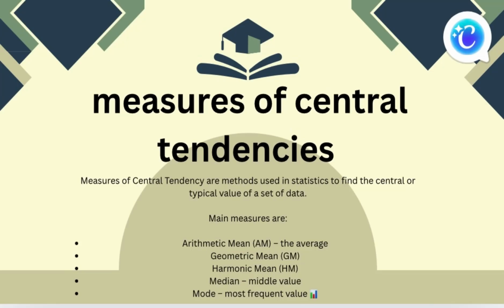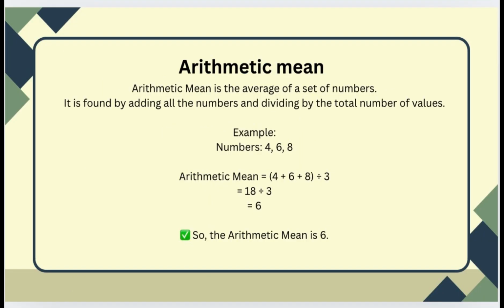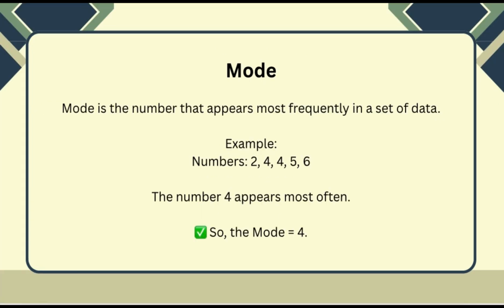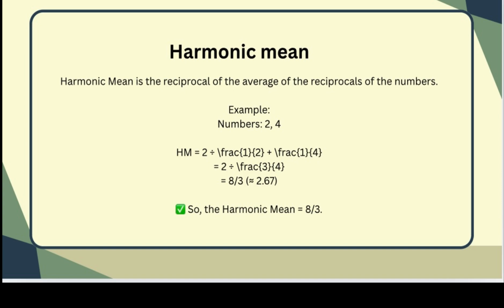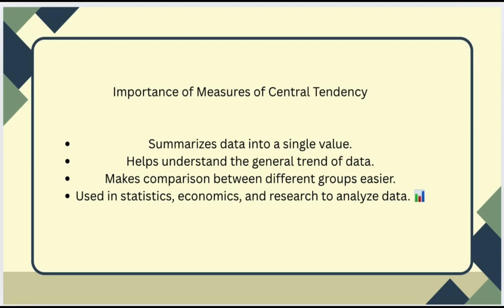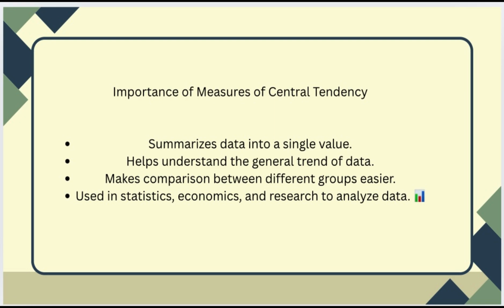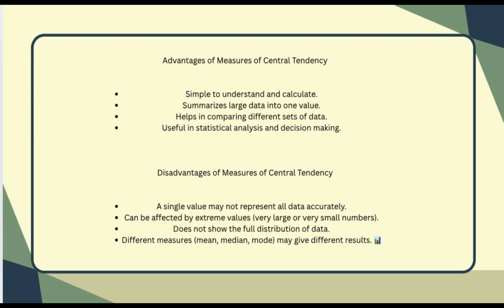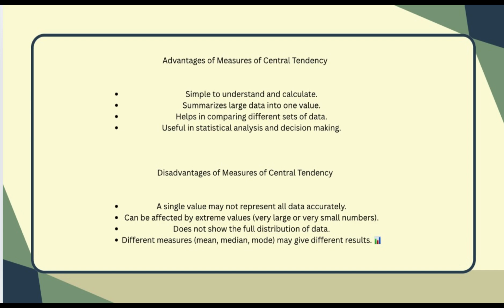Measures of central tendancy # seminar